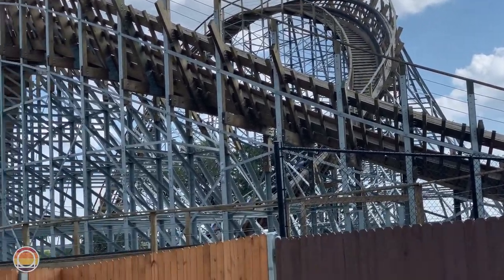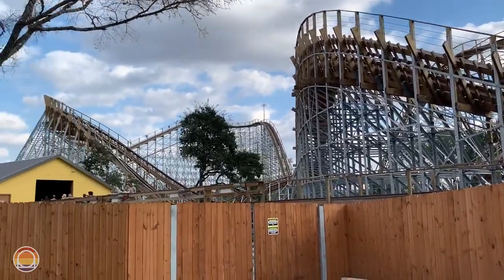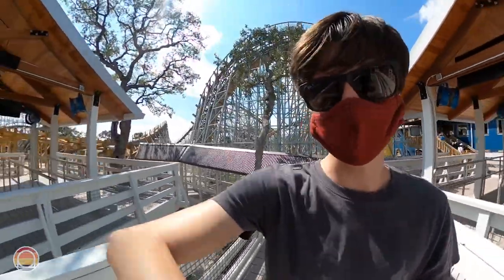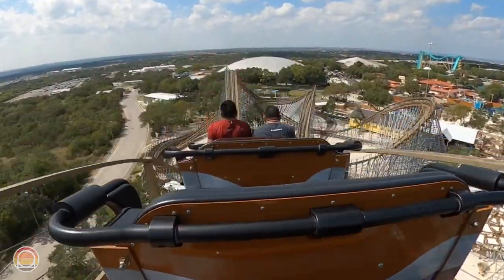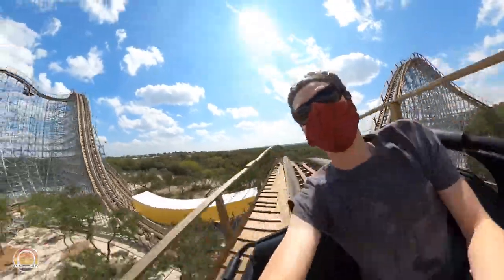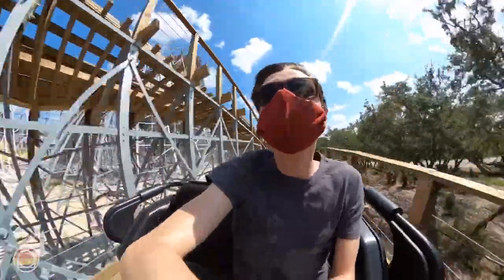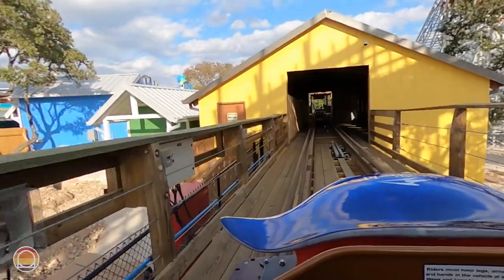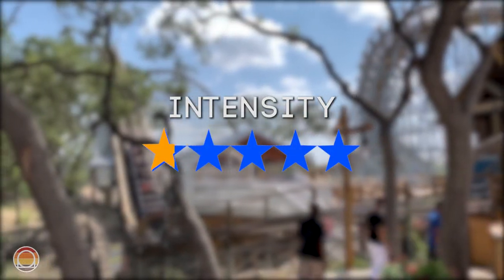Texas Stingray Full In-Depth Review | Tallest, Fastest & Longest Wooden Coaster in Texas! SeaWorld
Join us as we give our full in-depth thoughts on the newest roller coaster at SeaWorld San Antonio: Texas Stingray!